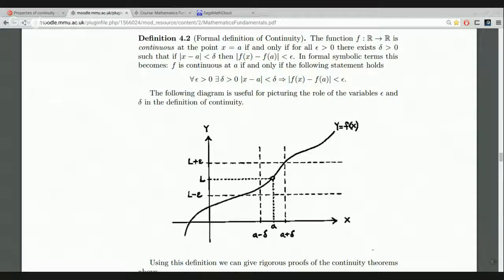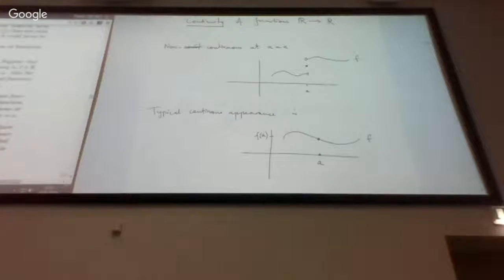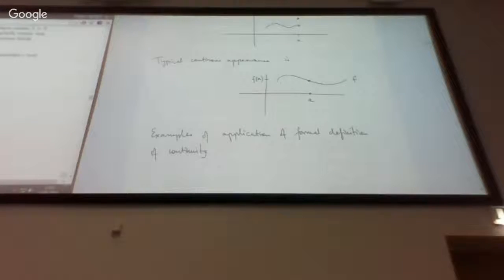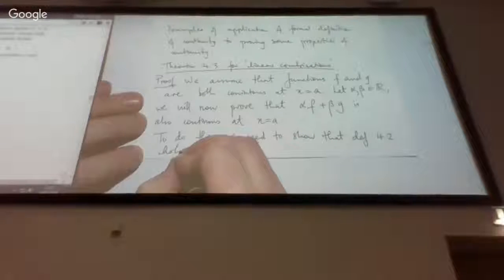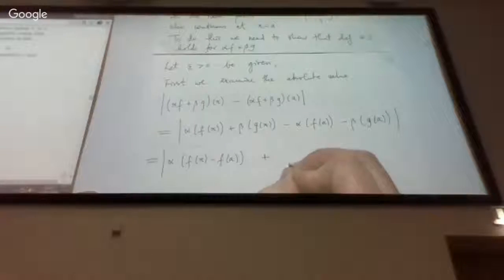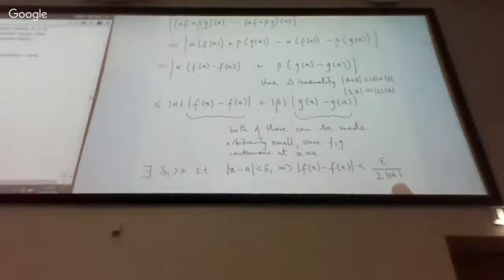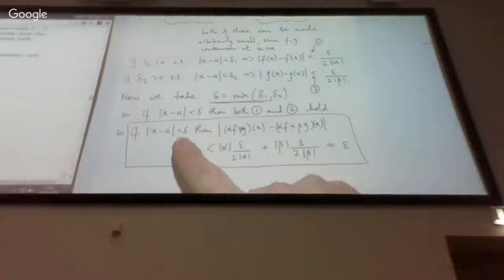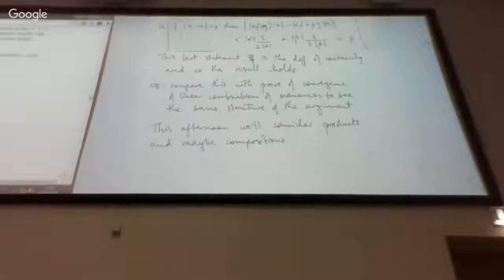Properties of continuity